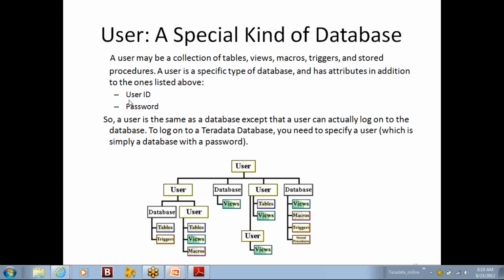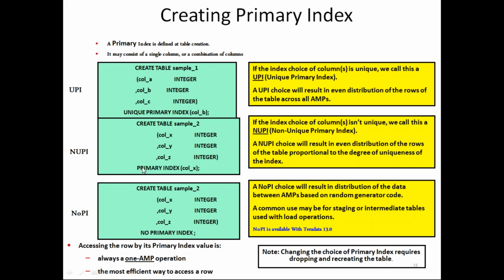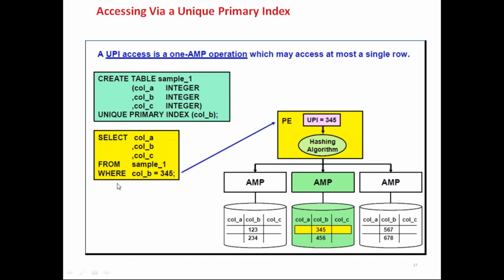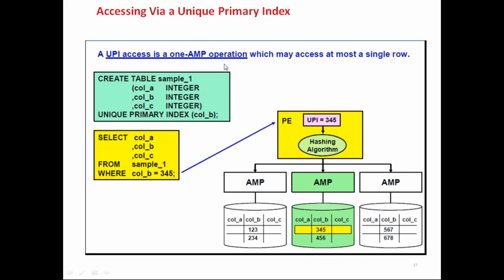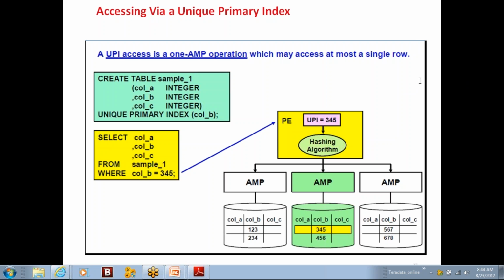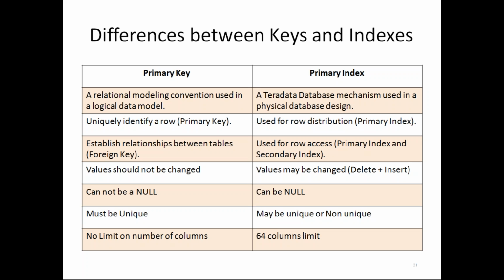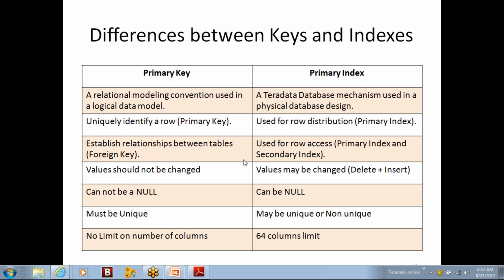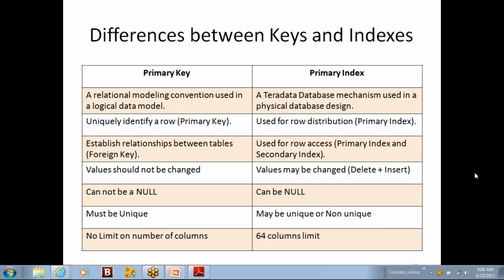4 Primary index introduction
This video provides introduction to Primary index concept in Teradata.
Pleaes like and provide your comments.